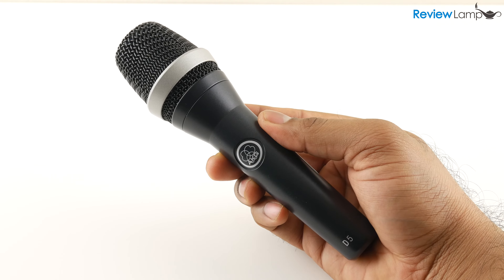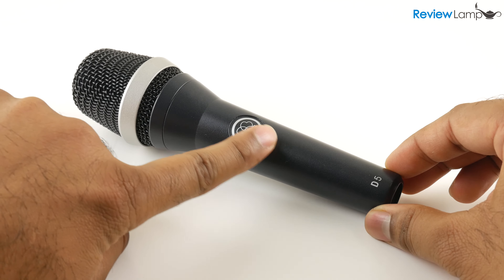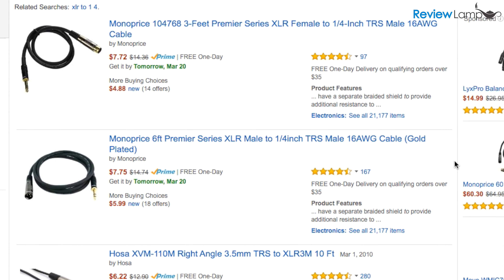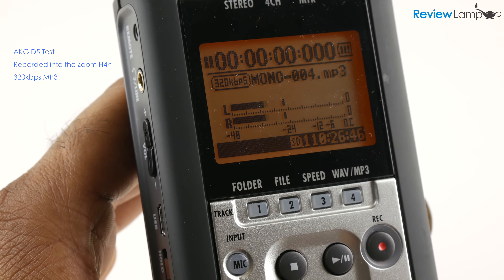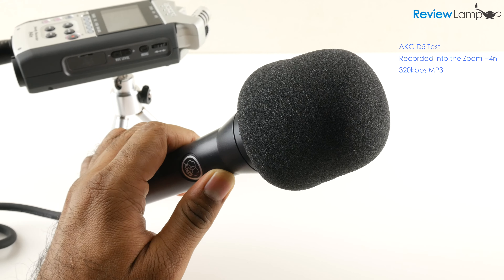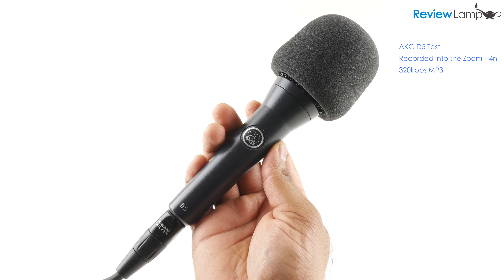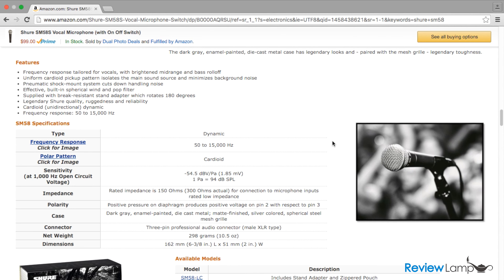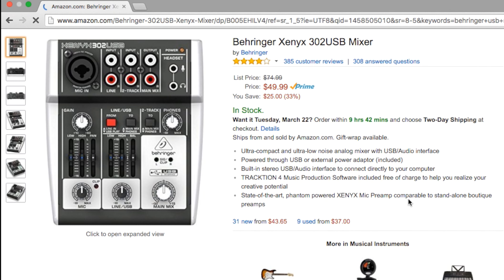AKG D5 Review and Microphone Test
AKG D5 Vocal Dynamic Microphone Review and Test
Link to the AKG D5
Link to the AKG D5S
XLR Female to Male Cable
XLR to 3.5mm
XLR to 1/4"
Behringer Xenyx 302USB
Zoom H4n

Today we’re looking at the AKG D5 Dynamic Microphone. This is mostly meant to be a live performance microphone and competes directly with the extremely popular Shure SM58. So let’s take a closer look.
The microphone has a very simple, yet rugged construction. The body is made from a die-cast zinc alloy, feels very comfortable to hold and is very well weighted. And this is very important for a live performance mic which is almost always used handheld. It has a very robust steel mesh that covers the recording surface and a gold-plated male XLR connector. Now the unit we are looking at is the AKG D5. However, in case you need a on-off button for your application, you can get the D5S which is identical to the D5 in every way, except that it has a on-off button. And I’ll put links to both versions in the description below.

When you buy the microphone, you get the mic itself, a standard mic clip that’s useful to mount to almost any kind of mic stand. You also also get a padded pouch and a very well-written user manual. You will need to buy an XLR female to male cable. Since the D5 provides a balanced XLR output, AKG recommends plugging it into an XLR input in a public address system, mixer or audio interface. However you can plug it into a 3.5mm or ¼” input using a XLR to 3.5mm or ¼” cable. This would affect the audio quality a bit, but it will definitely work. I’ll leave links to some of these cables below.  Now dynamic microphones don’t require any power- no batteries or phantom power required. And if your audio interface has Phantom power, make sure to turn it off before plugging the D5 in.
Today I am going to test the D5 by connecting it to one of the XLR input ports on the Zoom H4n. And the audio you’re hearing now is from the AKG D5, being recorded into the H4n at the 320kbps MP3 setting. Now, I am using a balanced XLR female to male cable. Now this is meant to be a handheld microphone and I’ll be testing it handheld. The D5 is also has a supercardioid recording pattern, so it rejects a lot of background noise and off axis sounds. It really sounds best when you speak into the top of the microphone and are quite close to it. I’ve found that being about 2 inches from the microphone produces the best quality. To reduce the impact of plosives, I’ve also installed a windscreen. And this is a standard microphone windscreen. I’ll put a link to one that fits, in the description below. Let me read you a quote from Abraham Lincoln: “ I am not bound to win, but I am bound to be true. I am not bound to succeed, but I am bound to live by the light that I have. I must stand with anybody that stands right, and stand with him while he is right, and part with him when he goes wrong.” Now I am speaking into the side of the microphone and then I’ll switch back to speaking into the top of the microphone, so you can hear the D5’s supercardioid characteristics.

So overall I was very impressed with the AKG D5. As you can tell, sound is very warm, clear and sharp. Really good for vocals and voiceovers. And I am also very impressed by the cardioid pattern which makes it ideal to record or speak in very noisy environments.

One of the questions I am bound to get is: Do I get this or the Shure Sm58. I haven’t reviewed the Sm58 but I’ve used it a few times. And both the AKG D5 and the Sm58 are amazing microphones. You can’t go wrong, no matter which mic you go for. There are ofcourse minor differences in the sound being produced. I personally prefer the AKG D5 to the SM58, purely because of its Supercardioid pattern. But that’s just my preference. Other people might prefer the SM58 instead. As I said, you can’t go wrong with either mic. I’ll leave links to both mics in the description below, in case you’d like to check them out.

So my overall thoughts about the AKG D5. The D5 is an extremely well-built mic that’s simple to use and produces amazing sound quality. The audio quality is just downright superb. If you need a microphone for live performances or to plug into a public address system, you’ll find that the AKG D5 is one your best options. Now you can also use it to record audio for your videos or podcasts. You can use the mic to record into a usb audio interface like the Behringer Xenyx 302 or you can record directly into a field recorder like the Zoom H4n. I also leave links to those two devices below.